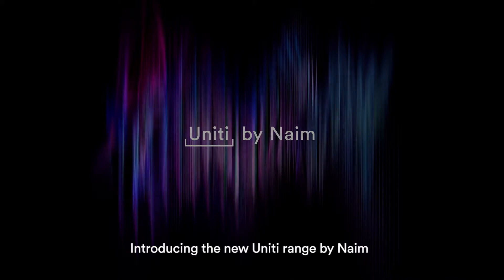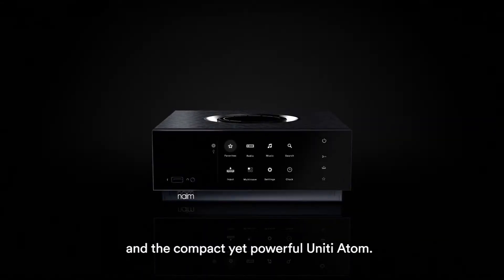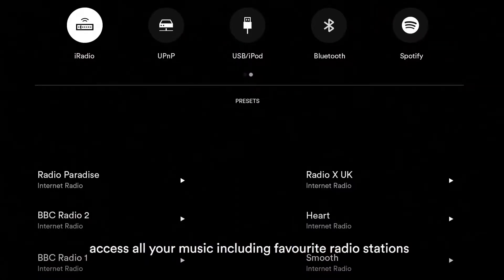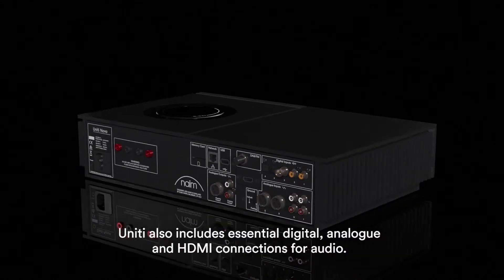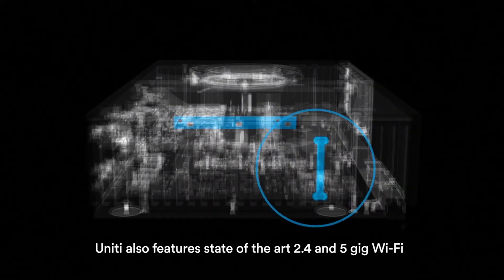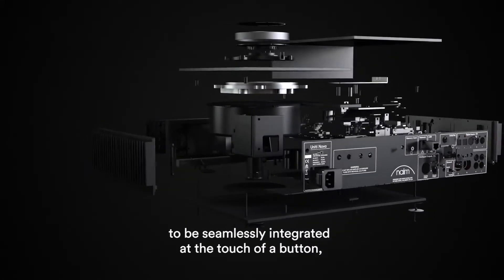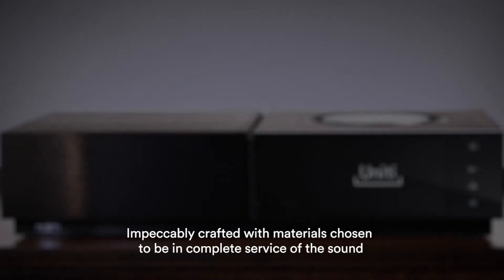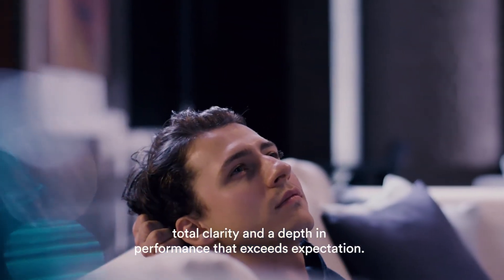Esotérico | Descubra a nova linha Uniti da Naim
Apesar das suas reduzidas dimensões, o compacto mas poderoso leitor tudo em um high-end combina tecnologia digital com uma alma analógica rica que o vai seduzir com a sua espantosa qualidade sonora e conjunto de funcionalidades fora de série. Perfeito como sistema principal high-end ou mesmo para uso na cozinha ou escritório, onde o espaço é aproveitado ao máximo - basta adicionar colunas.
A App Naim para iOS e Android combina todas as suas fontes de música num só local, tornando o Uniti Atom ainda mais apelativo.